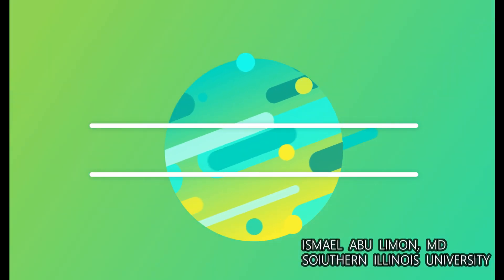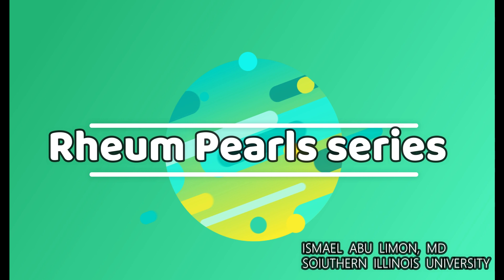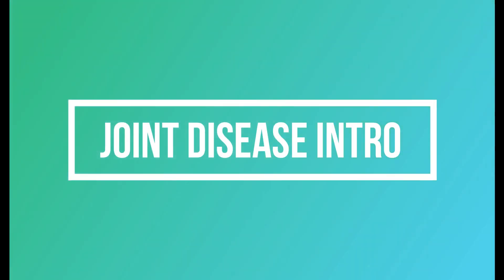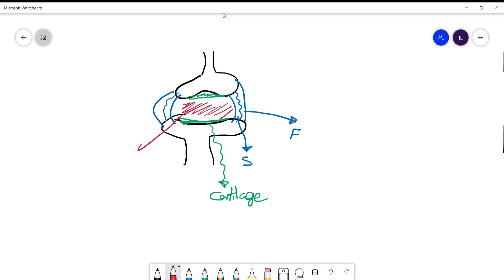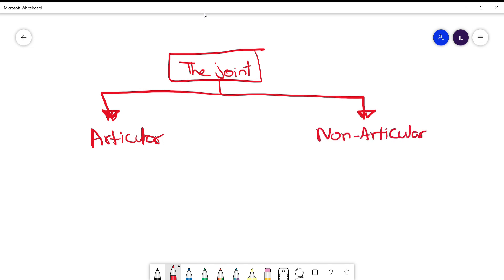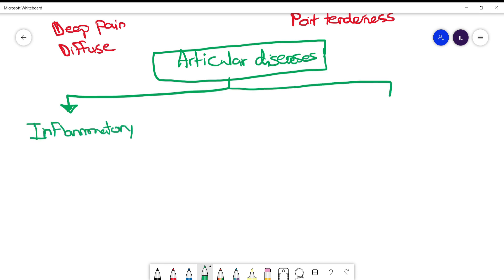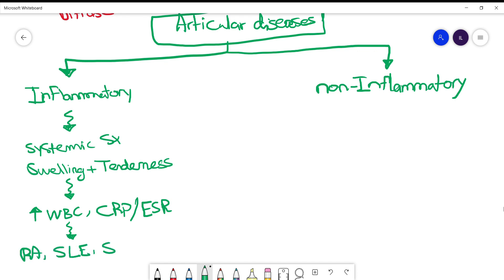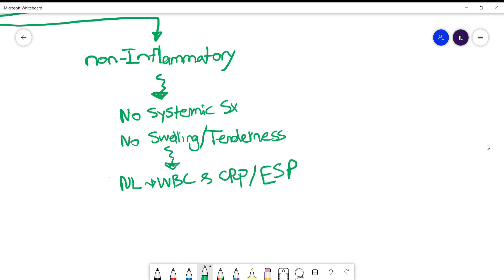1- Joint Disease Intro